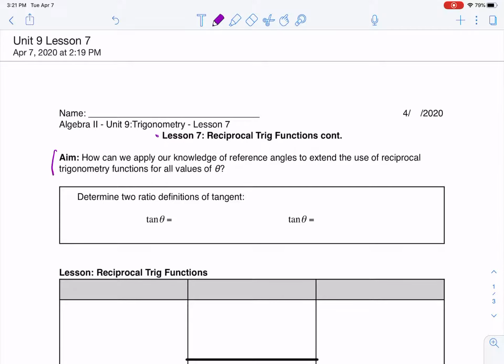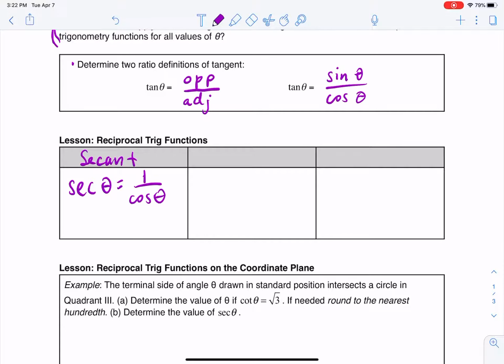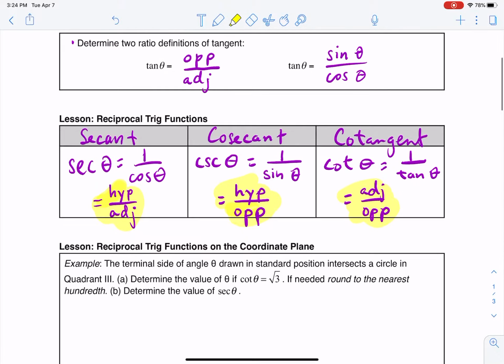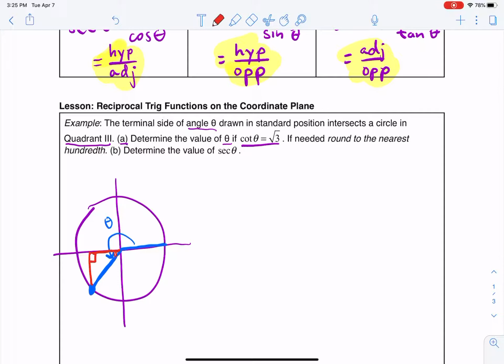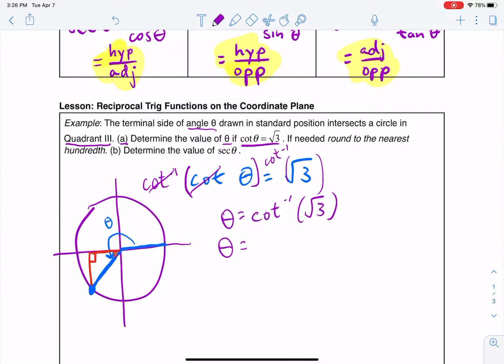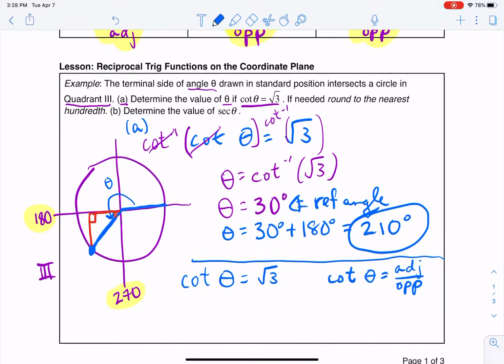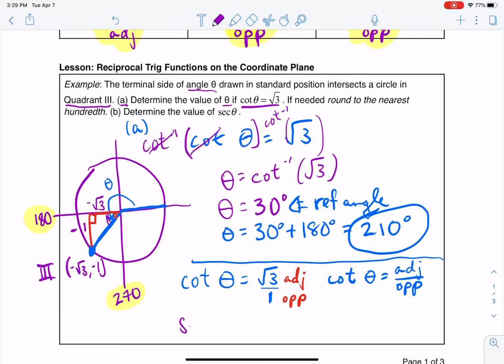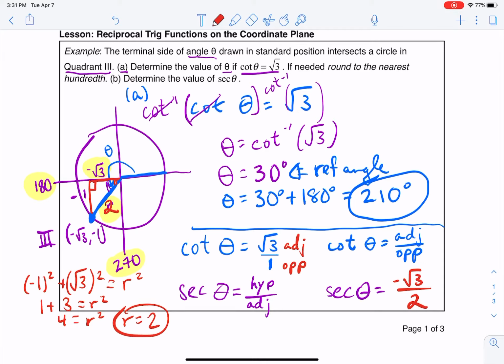Unit 9 Lesson 7